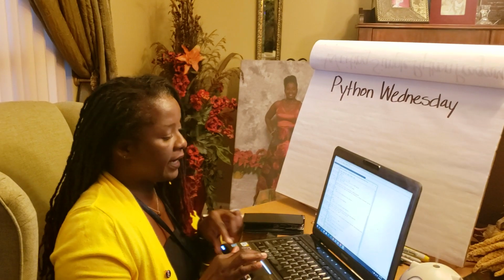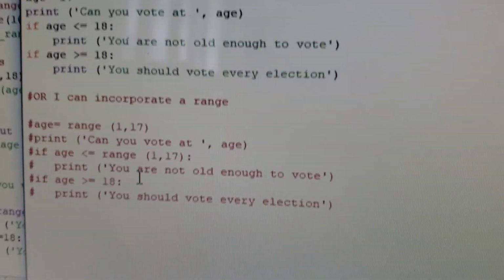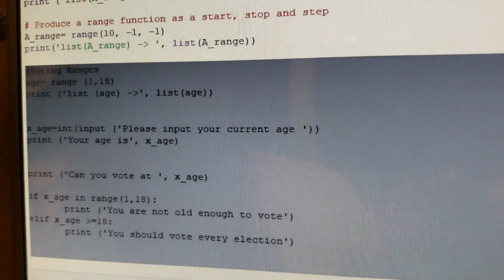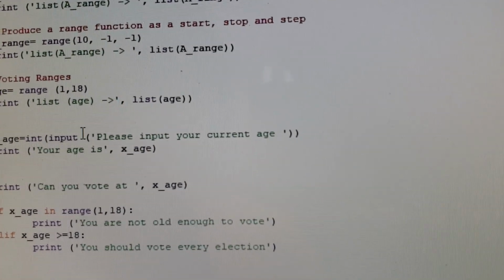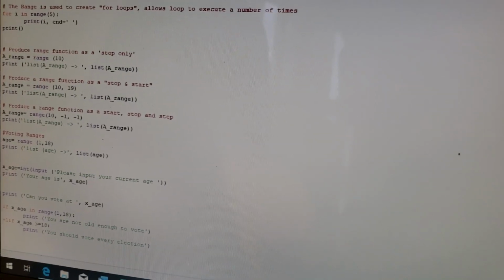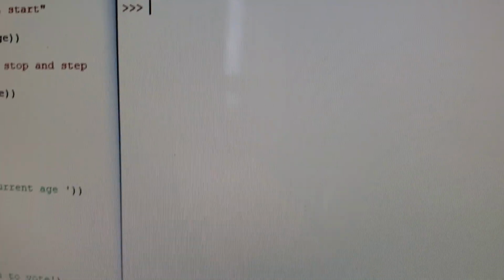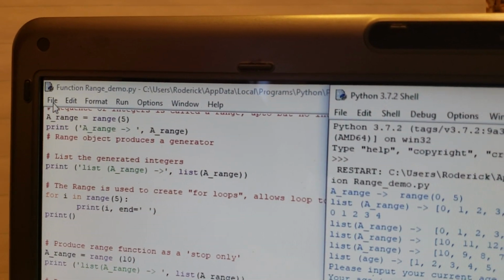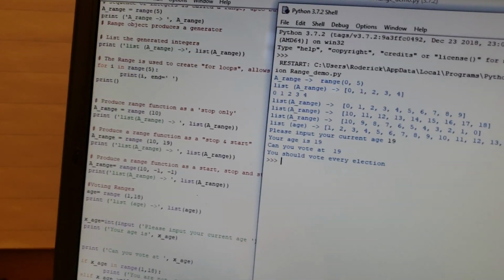Going to work with Gena - 8/28/2019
Inspiremercial for STEM
"Build Your Program Using Modules"